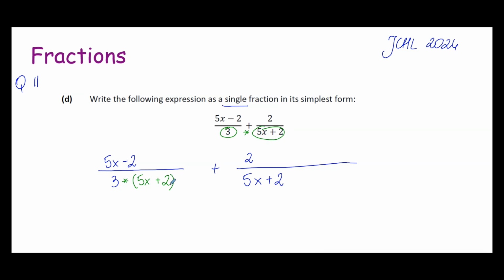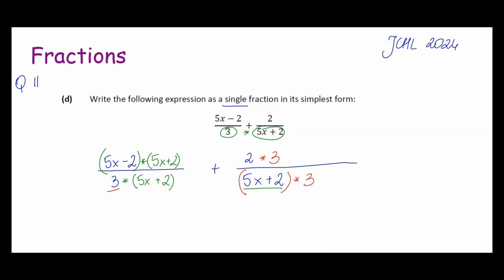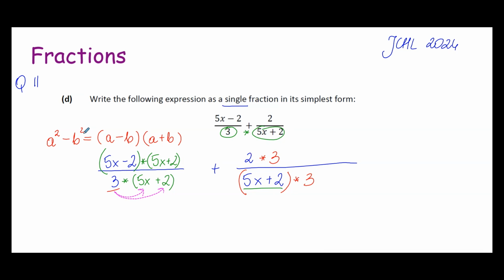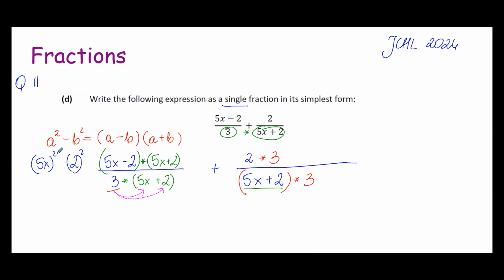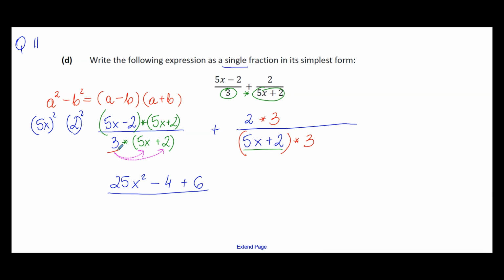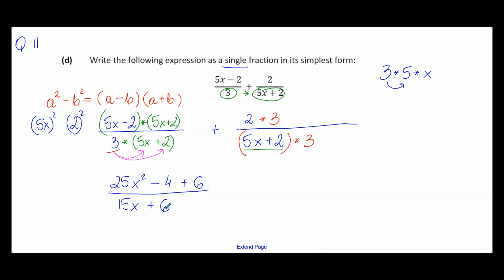Simplifying Algebraic Fractions: Junior Cycle Higher Level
Still confused by algebraic fractions? In this tutorial, we solve Question 11 (d) from the 2024 Junior Cycle Higher Level (JCHL) Maths paper.

We’ll show you a foolproof method for adding algebraic fractions by finding a common denominator. We also dive into a very useful shortcut for multiplying binomials—the Difference of Two Squares formula—which is a huge time-saver in exams!

Knowing how to handle fractions in algebra is a key skill that you'll need all the way through to your Leaving Cert. Let's make it easy together!

0:00 Introduction to JCHL 2024 Question 11 (d)
0:40 Understanding the Goal: Single Fraction in Simplest Form
1:16 Step 1: Finding a Common Denominator
2:48 Step 2: Multiplying Expressions & The Difference of Two Squares Shortcut
4:03 Step 3: Simplifying the Numerator and Denominator
4:44 Final Answer and Exam Tips